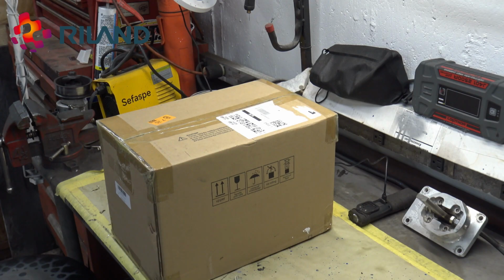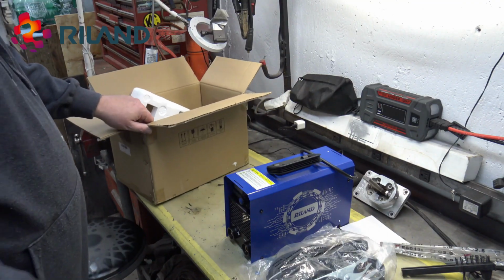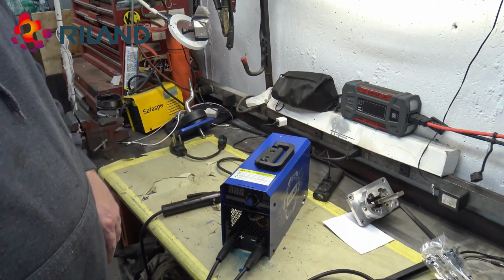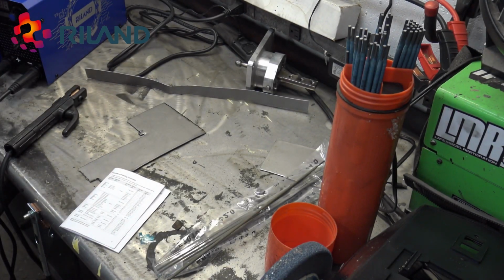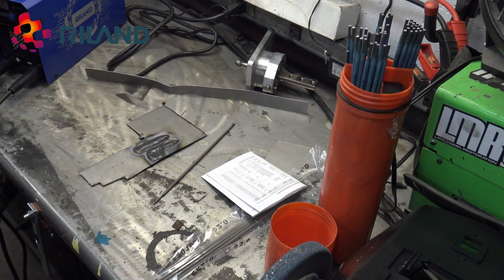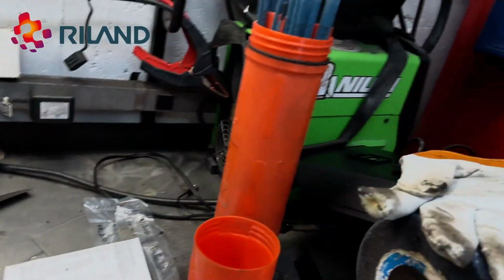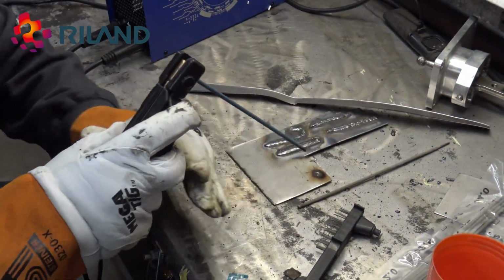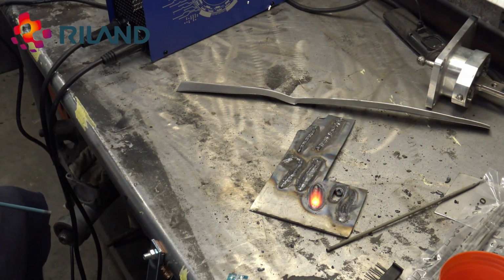Riland MMA-160SE Welder Review | Stick Welding Powerhouse for Home & Hobby Use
Need a reliable stick welder for home repairs and hobby projects? The Riland MMA-160SE boasts impressive performance and portability. This MMA welder is designed for easy arc striking and stable welding.

The Riland MMA-160 is a great option for DIY welders looking for a powerful yet affordable machine.

🔥 Step into the world of Riland, where quality, reliability, and value meet. Providing high-performance welding equipment for both DIYers and professionals.